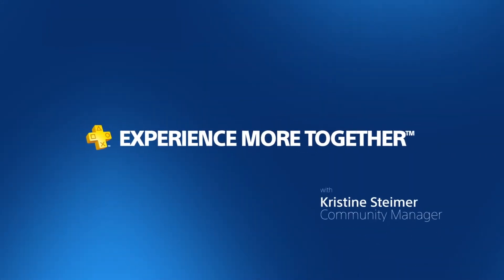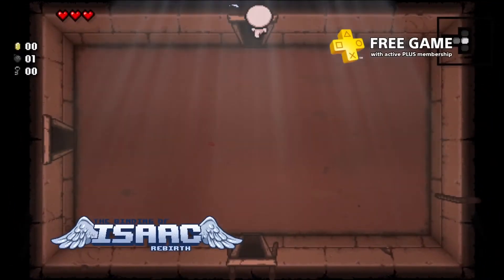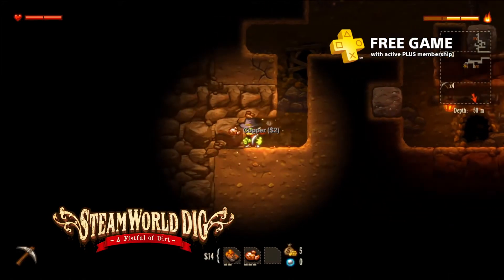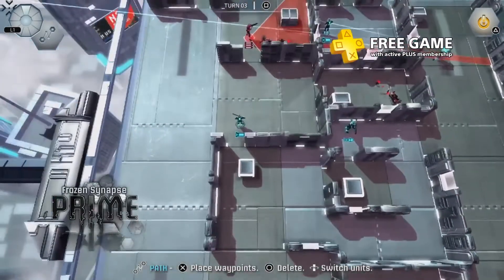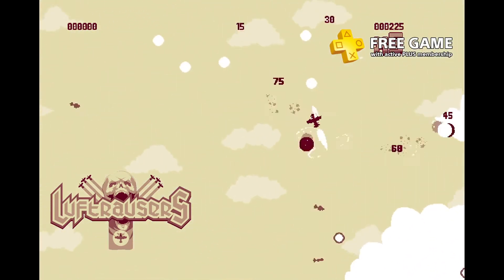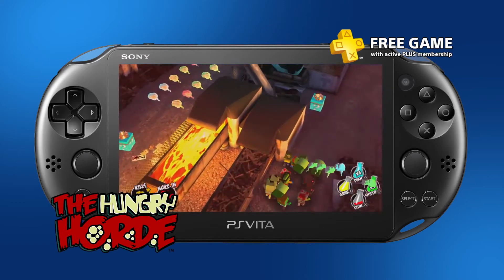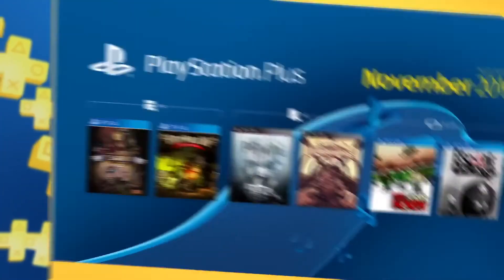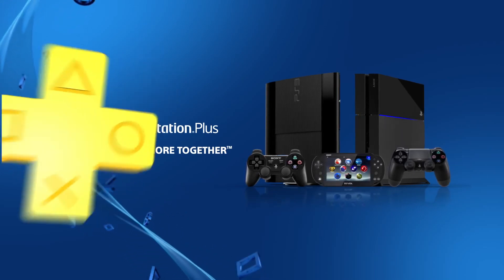PSN Plus - Juegos gratis de Noviembre 2014 - Trailer (EU PSN)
►► Ábrelo en HD 1080p ◄◄